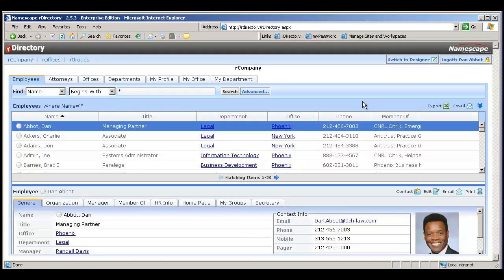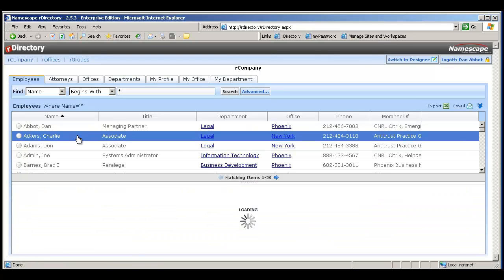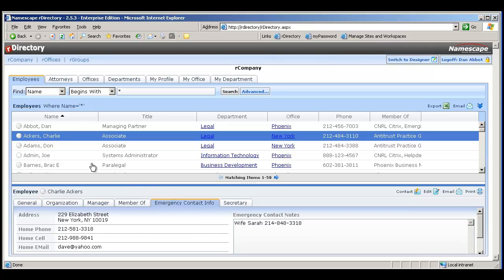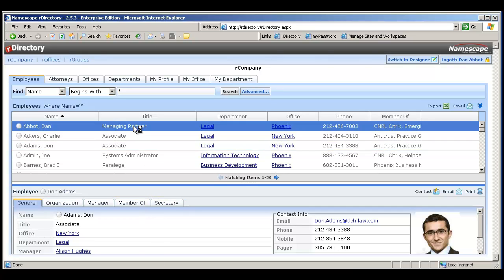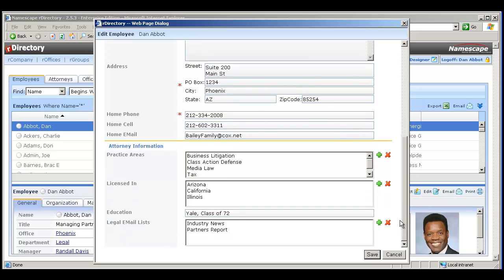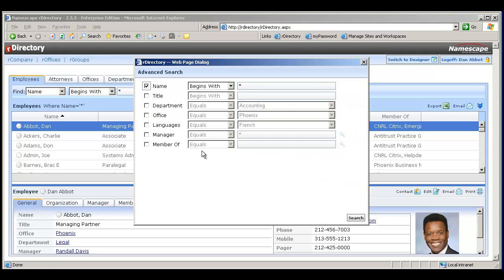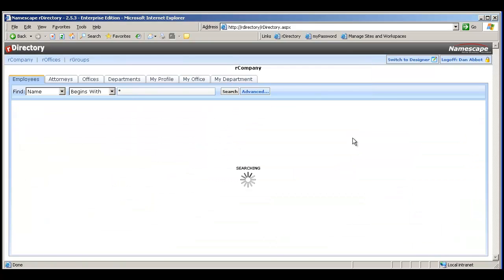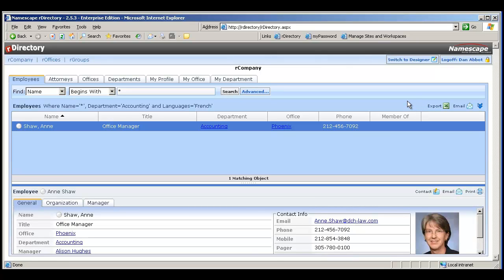AD in a Snap! Tips For A Great Web-Directory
rDirectory provides IT Administrators a set of Active Directory Tools for a customizable, easy to update web-directory with advanced search filters.